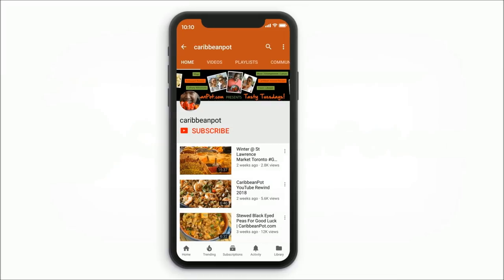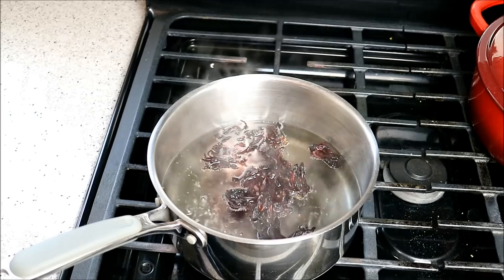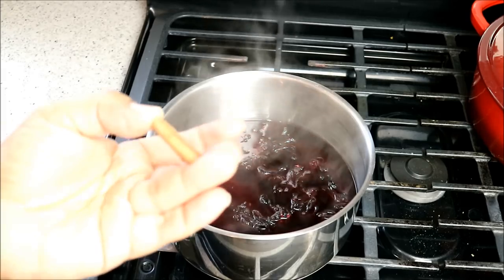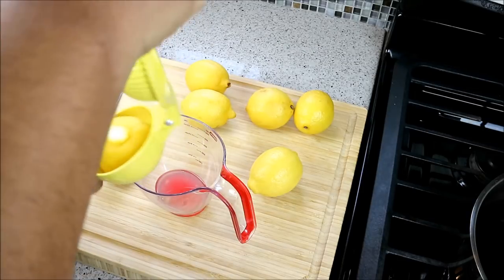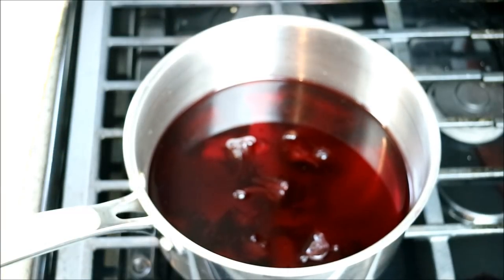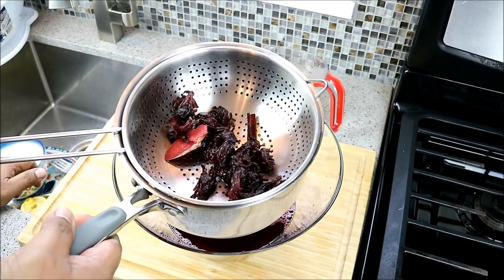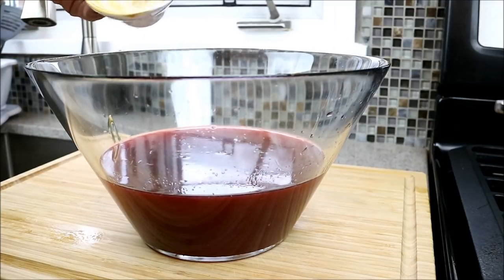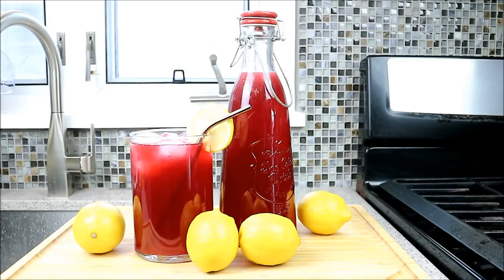Refreshing Sorrel Lemonade | CaribbeanPot.com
Learn how to make a Refreshing Sorrel Lemonade, with simple step by step instructions from Chris De La Rosa of CaribbeanPot.com  Using the traditional way to prepare sorrel, we'll then add some freshly squeezed lemons along with other flavor enhancers, for what is the perfect tropical drink.

For this drink you'll need...
4 cups water
15 sorrel buds (dried)
1 slice ginger
1 clove
1 inch cinnamon
1 cup sugar
2 tablespoon mixed essence
2 tablespoon honey
6 lemons
3 dash Angostura Bitters
4 cups water
lemon slices for decorating